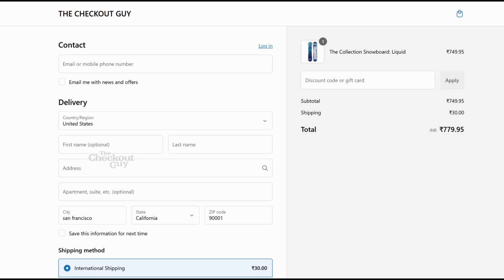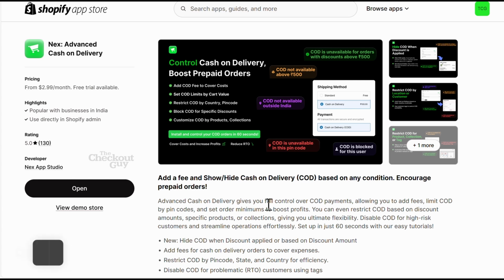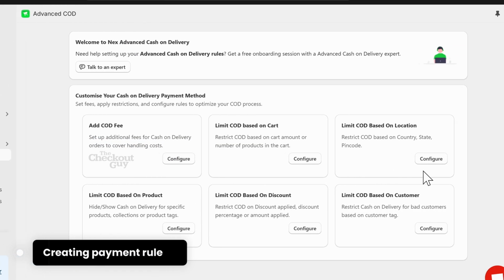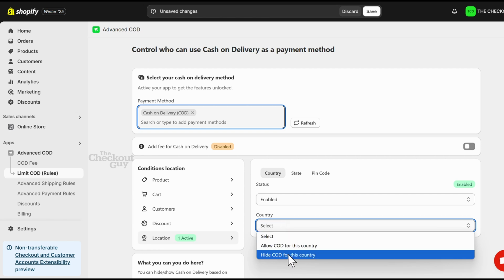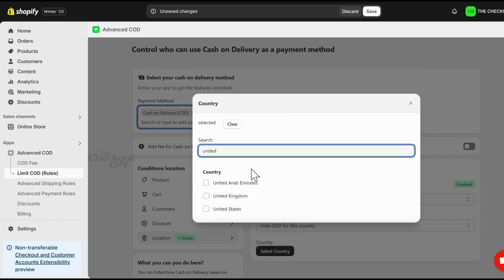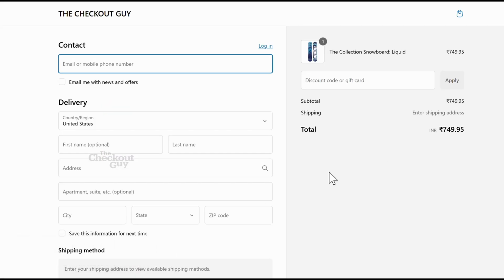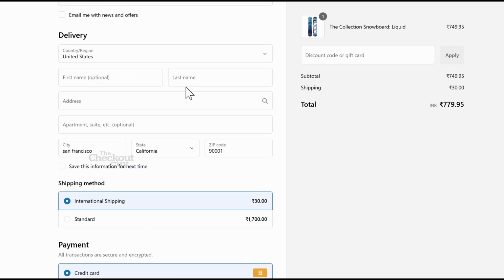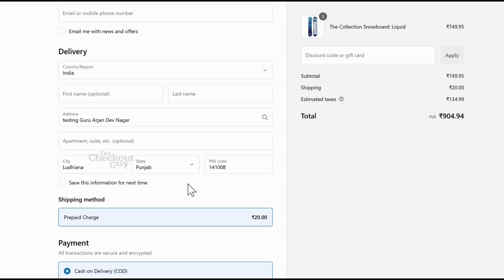How to Hide Cash on Delivery based on Country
In this tutorial, I’ll show you how to hide the "Cash on Delivery" payment option for customers in the United States. This is useful if you only want to offer COD in specific countries or regions!

⏱️ Timestamps:
00:00 - Introduction
00:19 - Install the Advanced Cash on Delivery App
00:31 - Open the Advanced Cash on Delivery App
00:36 - Configure the App to Limit COD Based on Location
00:42 - Select Your COD Payment Method
00:46 - Add Additional Fees for COD (Optional)
00:58 - Enable the Feature
01:02 - Restrict COD to USA
01:14 - Save Your Changes
01:20 - Open Your Online Store
01:26 - Add a Product to the Cart
01:32 - Test an Address in USA
01:50 - Test an Address Outside USA